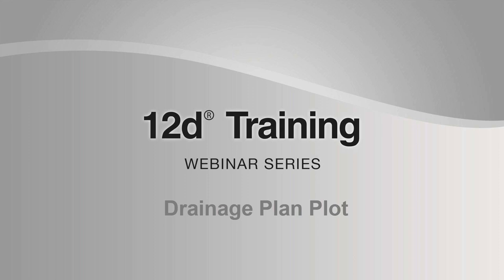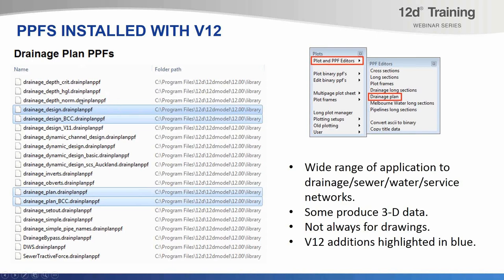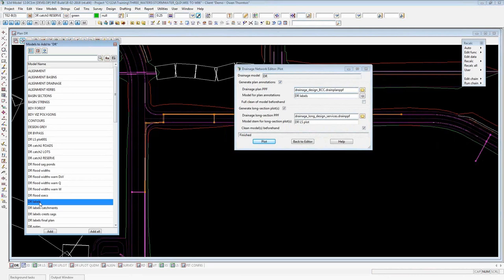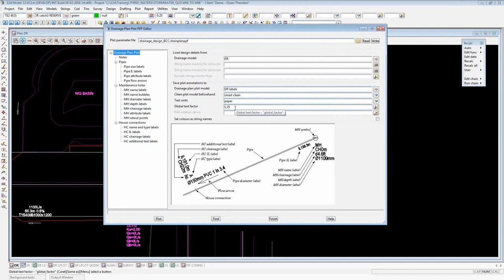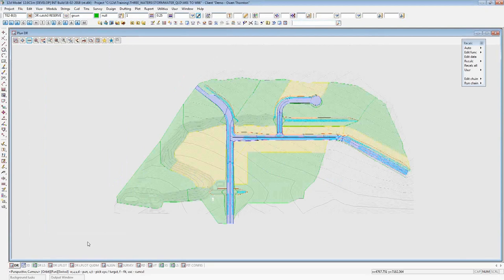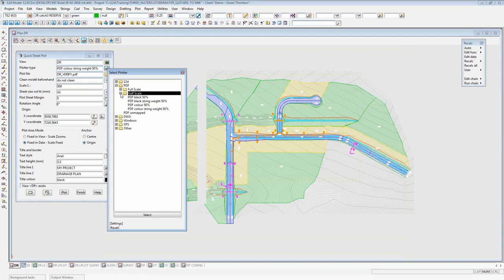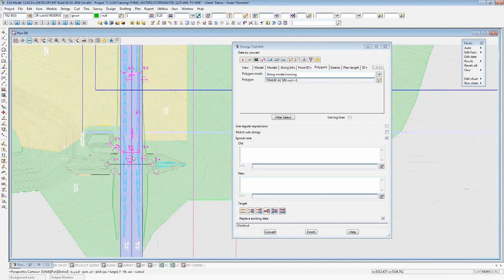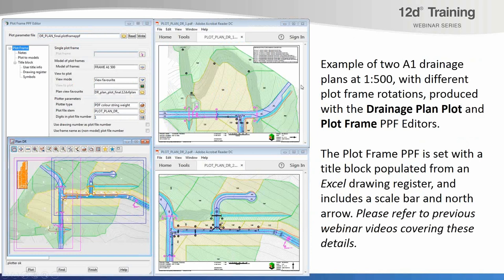Drainage Plan Plot - Training Webinar Series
00:00-03:58 Introduction
03:59-05:49 What's so special about the Drainage Plan Plot?
05:54-12:00 PPFs installed with 12d Model 12
12:01-20:00 Before you even start to think about drawings...
20:07-30:09 New features in the 12d Model 12 PPF Editor
30:23-42:30 Quick Sheet plot to PDF
42:33-46:21 Multi String Translate and Smart Clean
46:22-57:00 Multiple rotated plot frames
57:01-58:30 Structure name Bubble styles
58:40-59:07 Summary of producing two A1 drainage plans
59:26-1:10:57 Q&A

This webinar demonstrates the many new features of the Drainage Plan Plot PPF Editor and the example PPFs installed in the library folder in 12d Model 12.

Techniques for producing outputs for multiple drawings with different frame rotations are shown, on the way to producing PDFs of drainage plans.

The Drainage Plan Plot PPF Editor is unique among the PPF Editors in 12d Model, and some of its non-plotting applications are also discussed.

12d Training Webinars showcase common industry challenges, taking a close look at industry best practices and how these can be implemented using 12d products. The aim of these webinars is to upskill 12d users and broaden their understanding of the capabilities of 12d products.